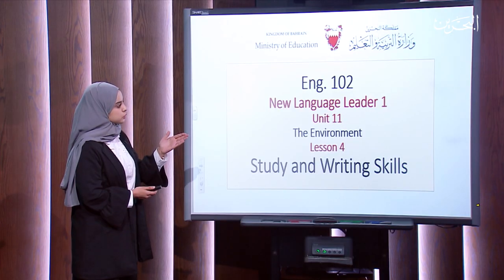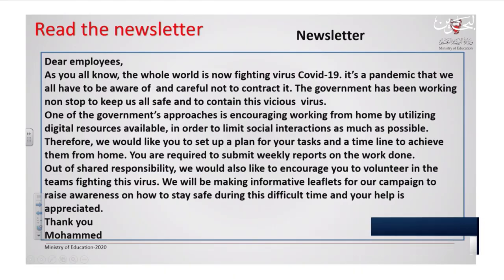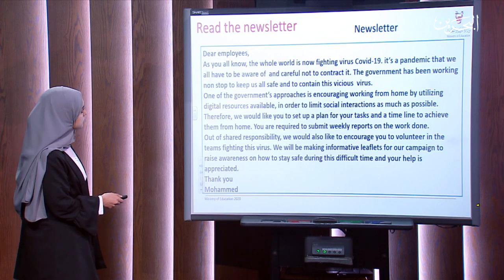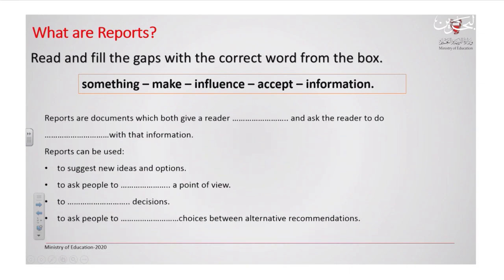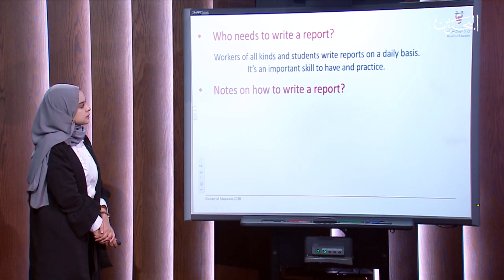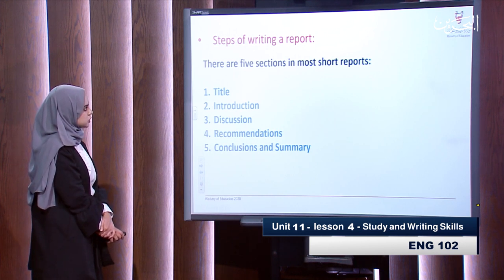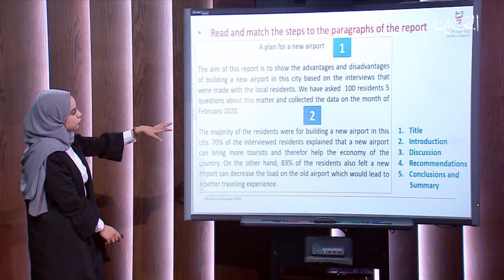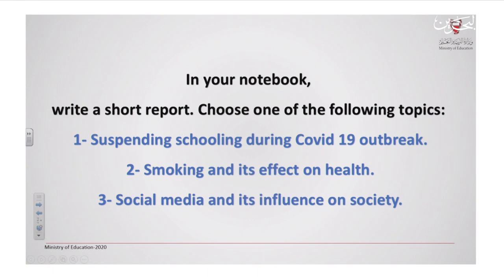انج 102| 3-5-2020